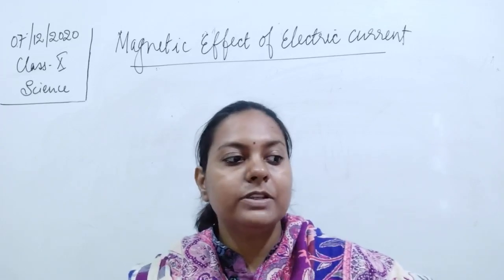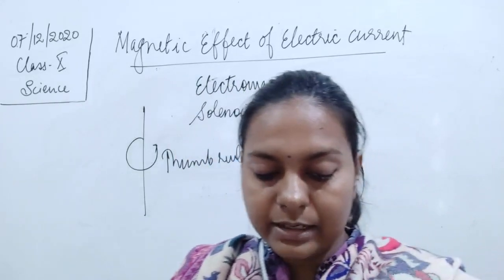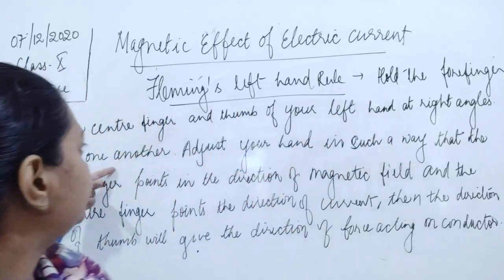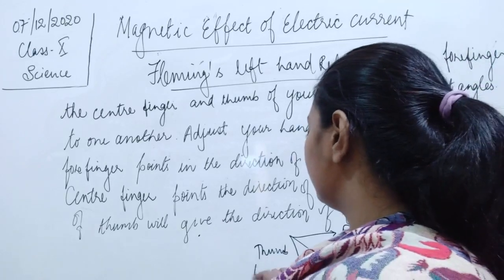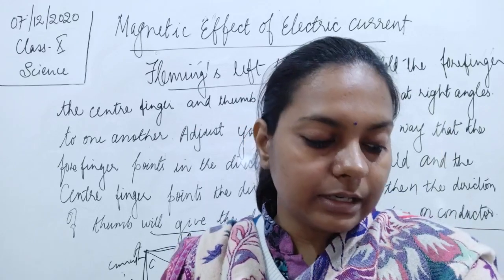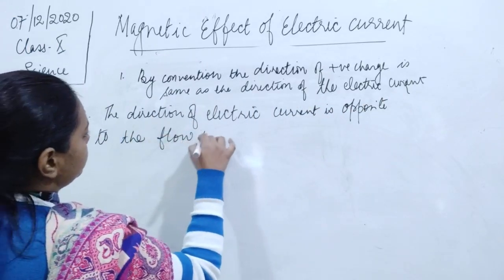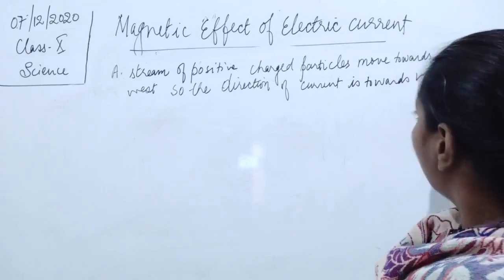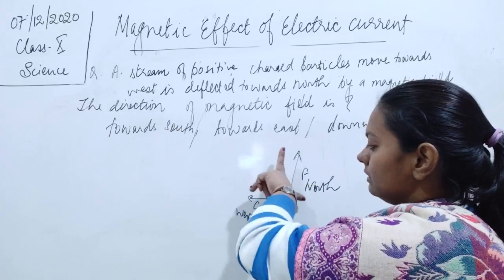Class X Science 07 12 2020 by Ms Bhanupriya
chapter- magnetic effect of electric current